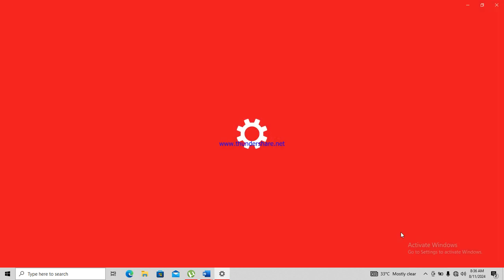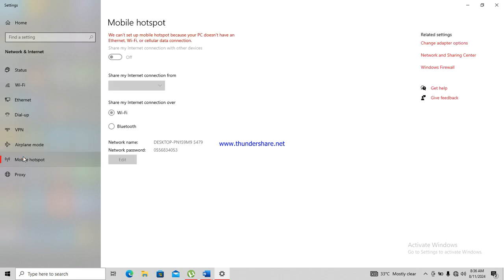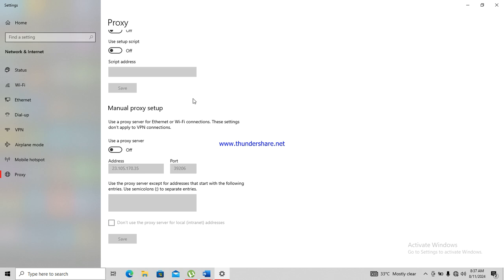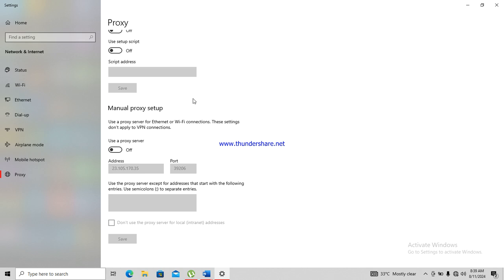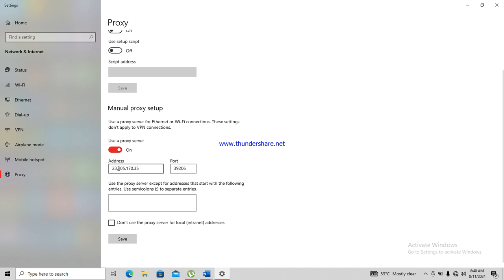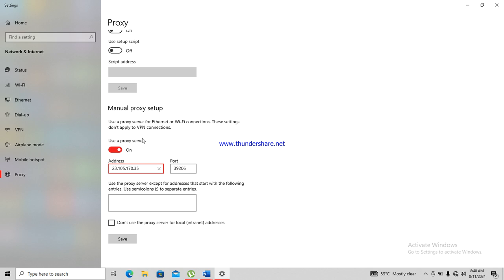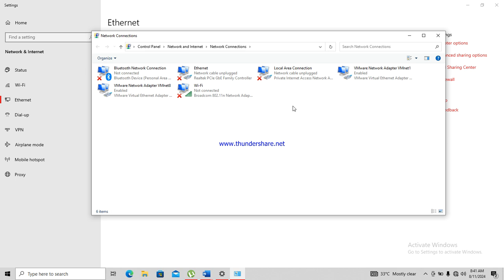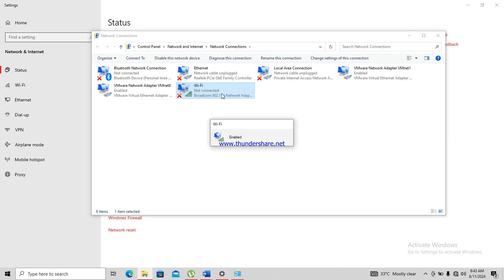⁠How to check your internet problems and fix it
1. Are you experiencing internet issues? Learn how to diagnose and fix common internet problems in this informative video by CylasTech2. Watch now for expert tips and troubleshooting techniques.
Also Support my Another Channel

2. Struggling with slow internet speeds or connectivity issues? CylasTech2 has you covered with a step-by-step guide on how to check your internet problems and resolve them like a pro. Don't let tech issues slow you down - watch now!

3. Whether you're dealing with a spotty connection or slow speeds, CylasTech2 is here to help you troubleshoot and resolve your internet issues. Watch this video for professional tips on diagnosing and fixing common problems with your internet connection.